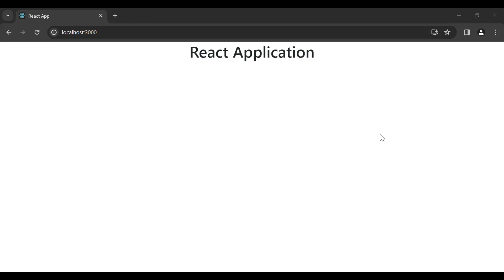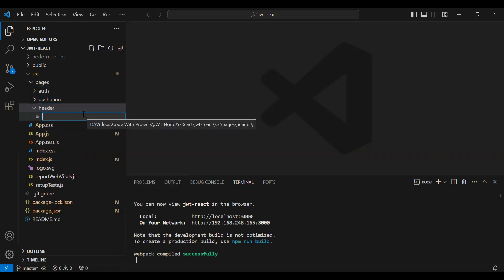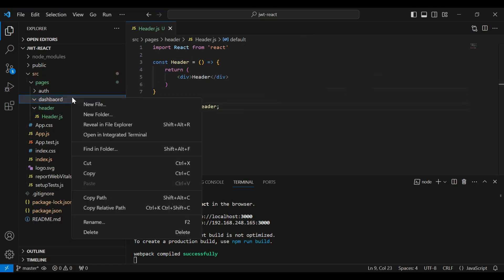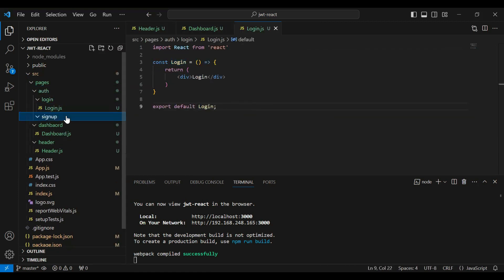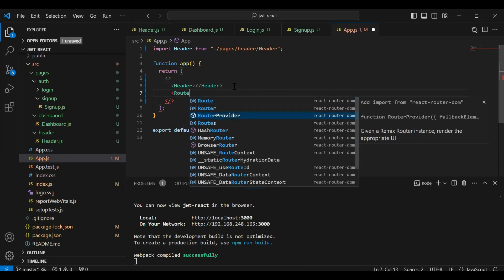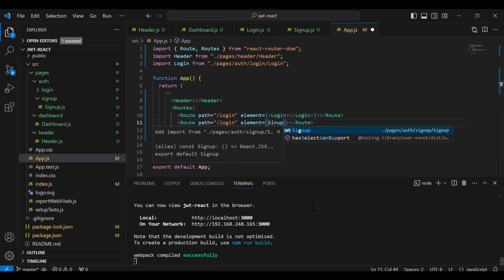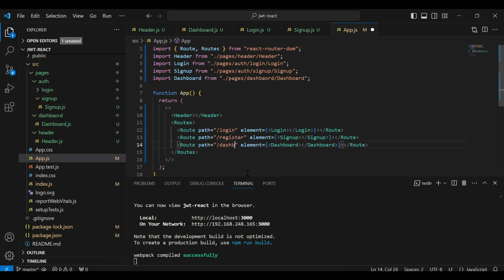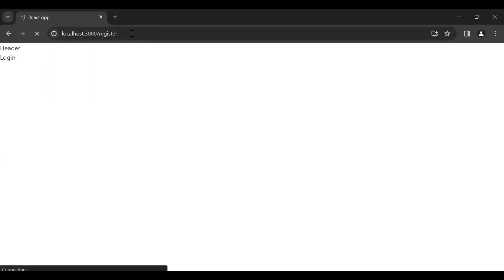React Components and Routing | MERN Authentication & Authorization | Part 4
🚀 Dive into the dynamic world of React! Join us in this comprehensive tutorial where we'll demystify the process of creating and registering components for seamless routing in your React application. Whether you're a React novice or looking to sharpen your skills, this video has something for everyone.

Here's what you'll discover in this tutorial:

1. Component Creation: Learn the fundamentals of React component creation. We'll guide you through the process of building modular, reusable components to enhance the structure and maintainability of your React application.

2. Understanding React Router Dom: Uncover the magic of React Router Dom, a powerful library that facilitates navigation and routing in React applications. Get to know the key concepts and functionalities that make React Router Dom an essential tool for frontend developers.

3. Routing in App.js: Watch as we implement routing in the main App.js file. Understand how to seamlessly connect components, allowing users to navigate between different sections of your React application with ease.

4. Route Configuration: Master the art of route configuration. We'll cover the basics of setting up routes, handling parameters, and dynamically rendering components based on user interactions.

5. Linking Components: Explore the use of React Router's Link component to create navigational links between different parts of your application. Discover how to keep your UI in sync with the URL and provide a smooth user experience.

Whether you're building a simple portfolio or a complex web application, understanding React components and routing is crucial. 💻🚀🌐